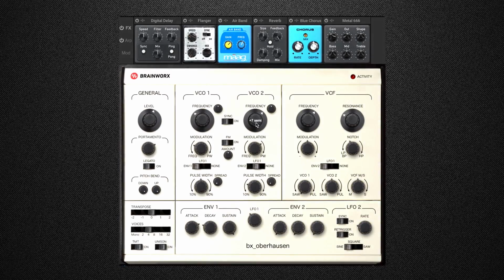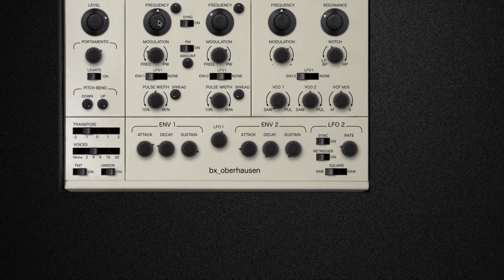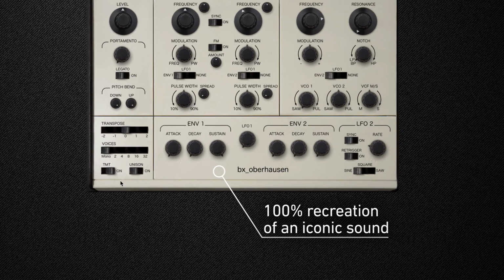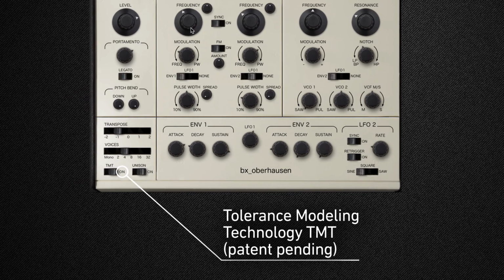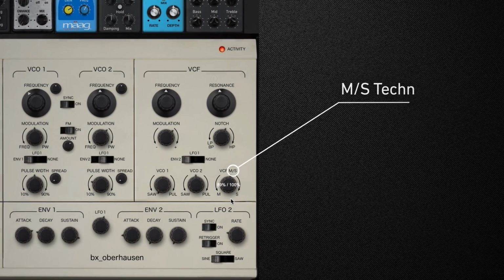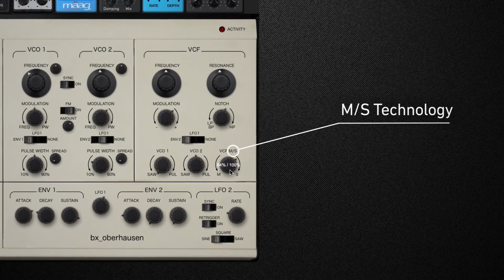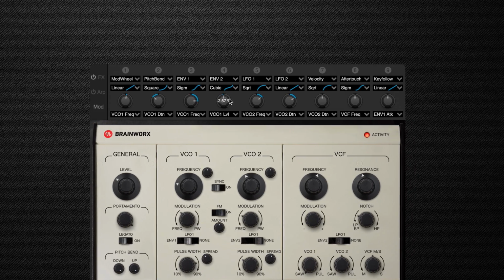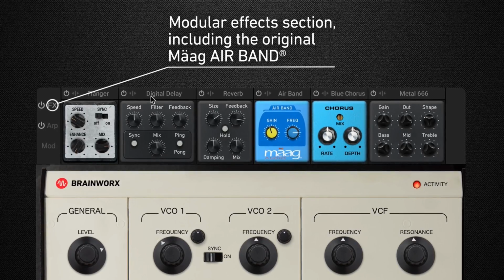bx_oberhausen - Interview with Christian Diehl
Exciting times at Brainworx Audio. Christian Diehl (Product Management) introduces our first virtual instrument the bx_oberhausen.